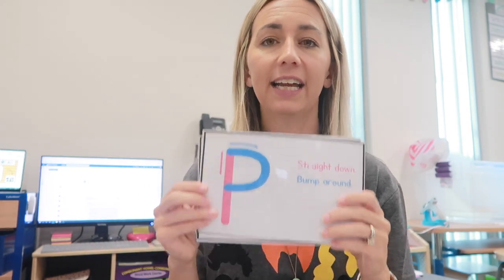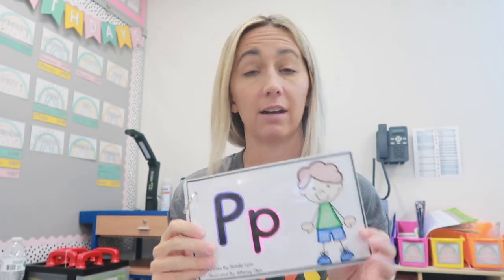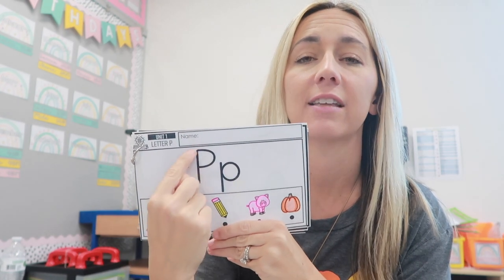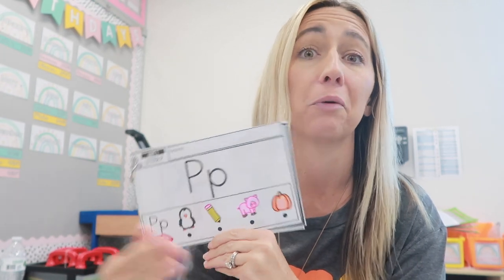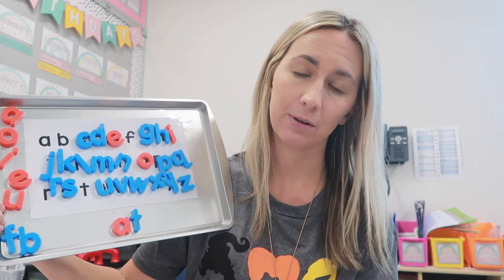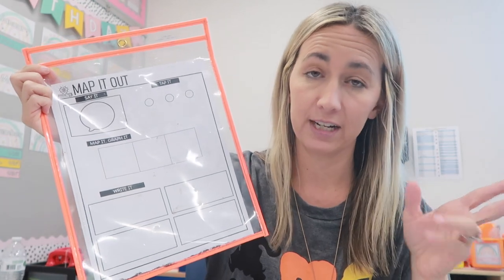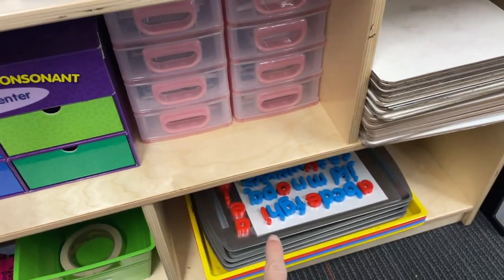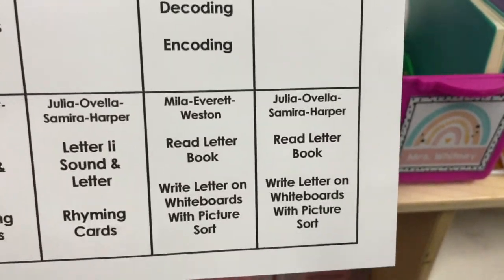Talk With Me Tuesday | Science of Reading Bundle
This is the fourth of a new series I am starting called "Talk with me Tuesday", in this video I will be discussing a new resource I found for guided reading groups!

Amazon Wishlist